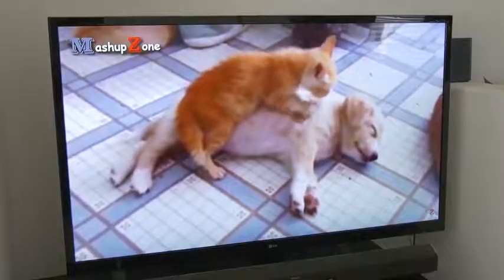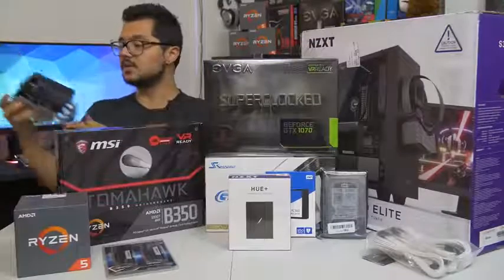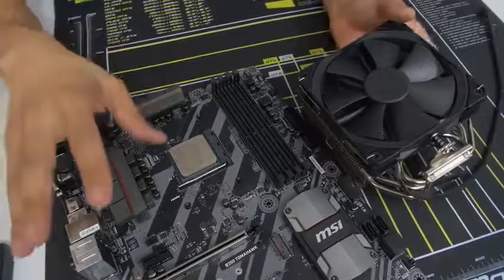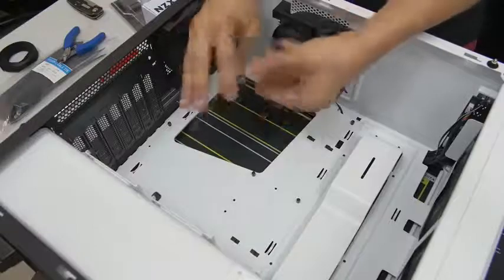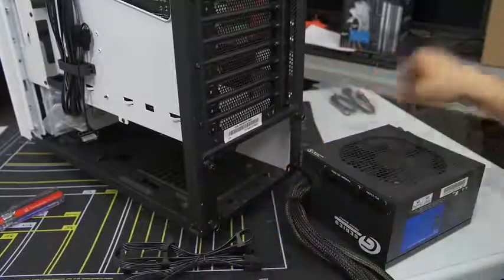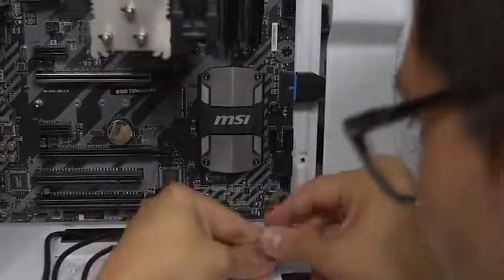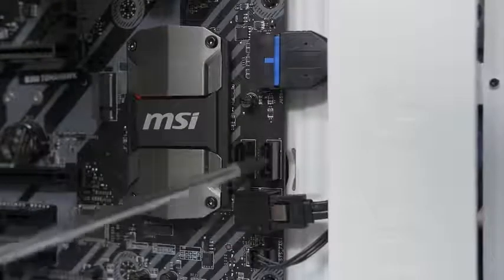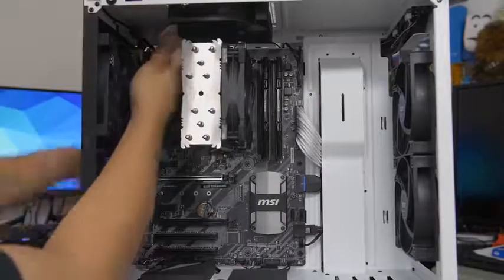How to Build a PC!! TUTORIAL